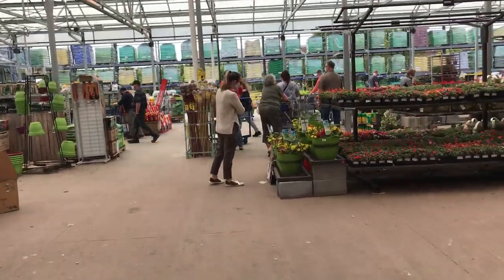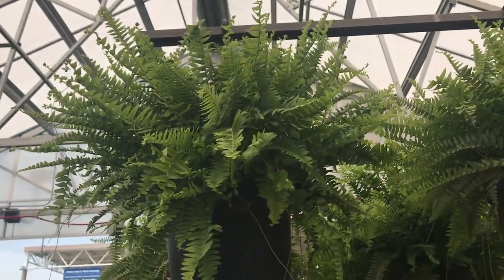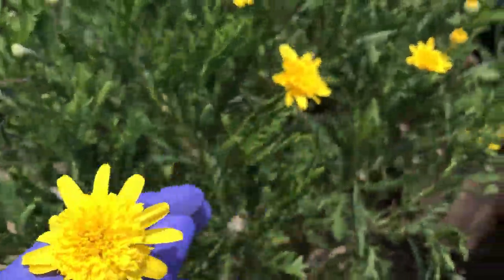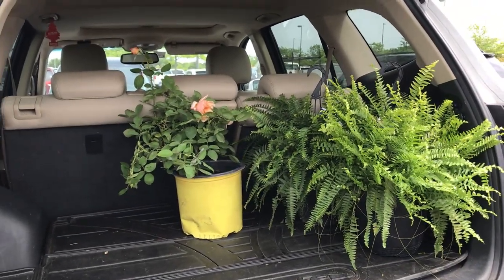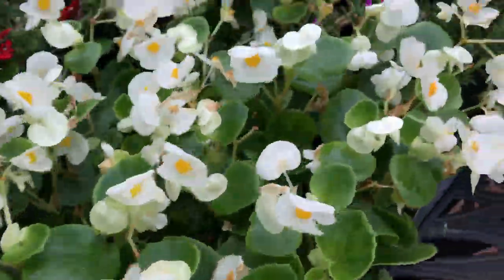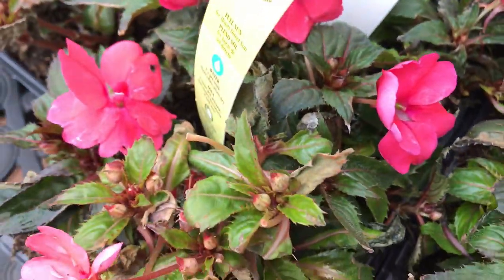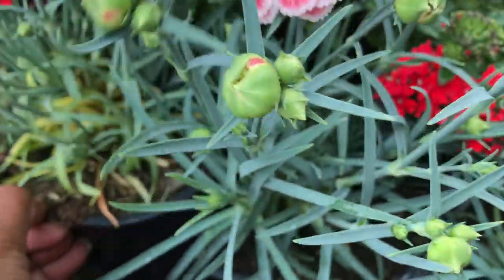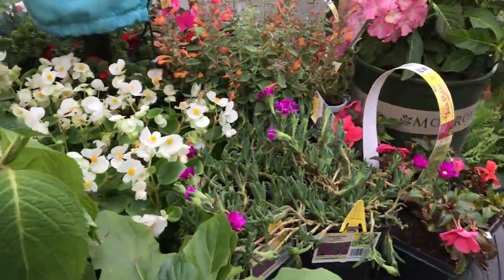2020 Shop With Us for Summer Flowers | Lowes & Walmart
Hey Rollettes & Rollers,

I'm back with another video and I hope you all are doing well.  For those of you who have been asking me about yard/outdoor videos I thought I would bring you along with us as we shop for plants for our flower bed and pots.

xoxo Anita